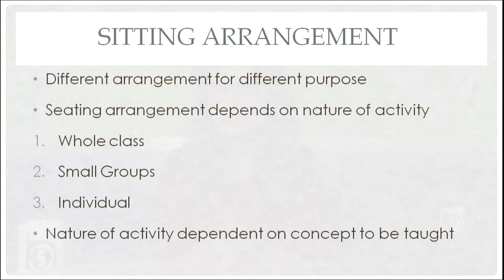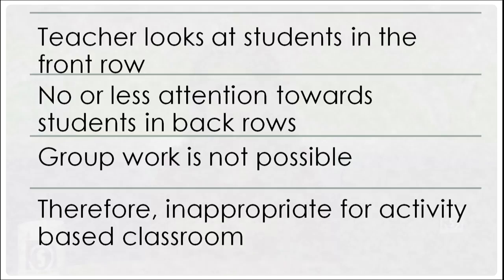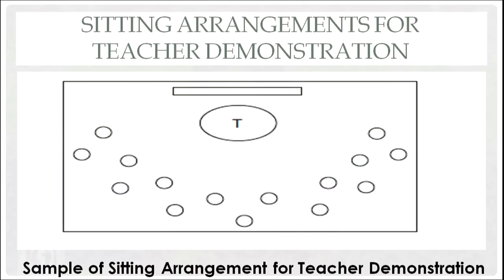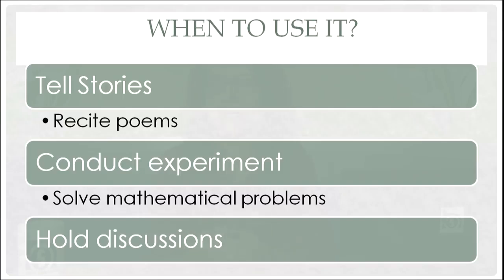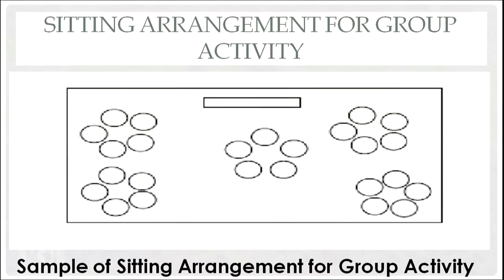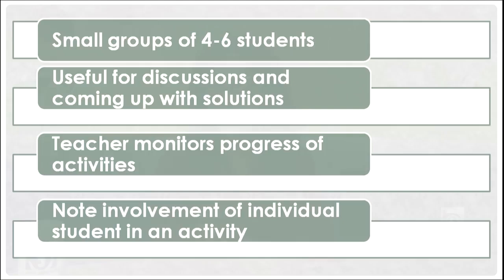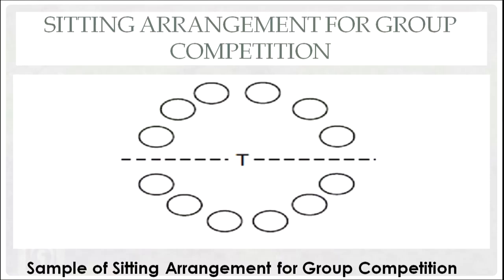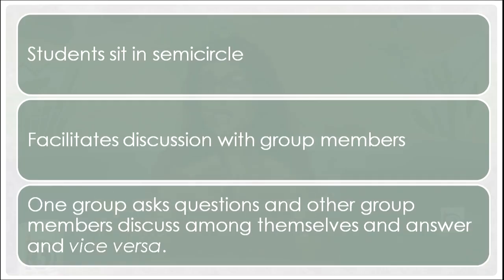502 017 Sitting arrangement in activity based classroom